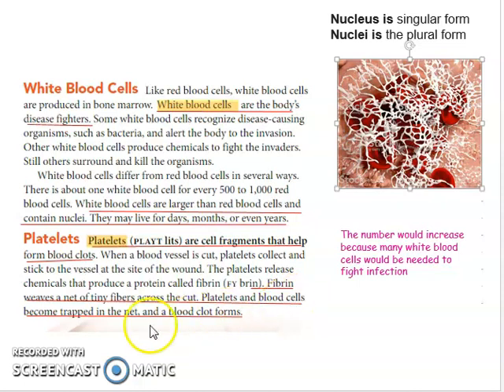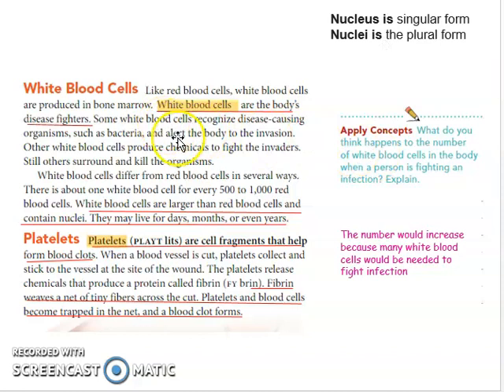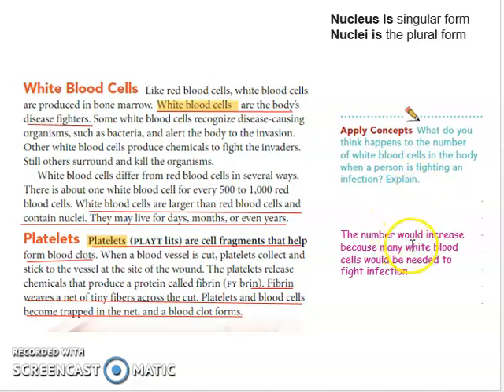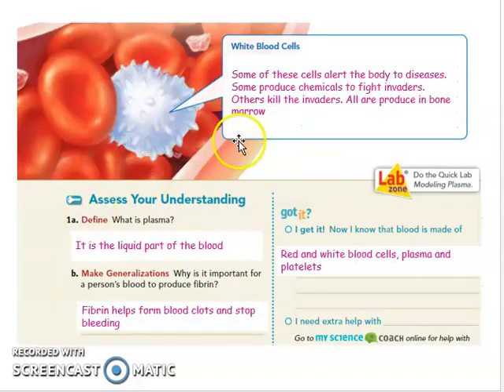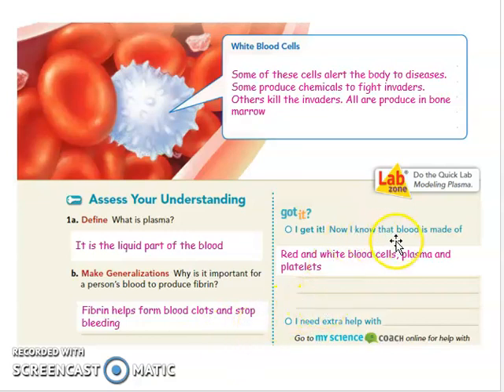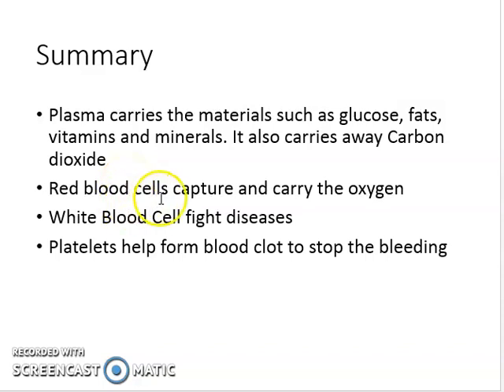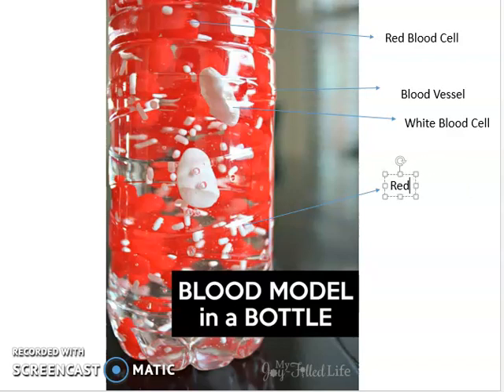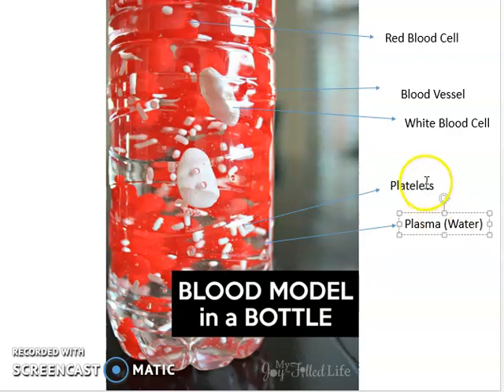Chapter 4 Lesson 3 Blood Compsition Part 2